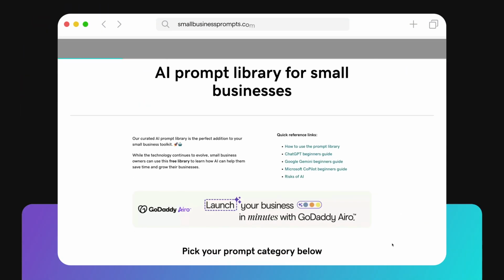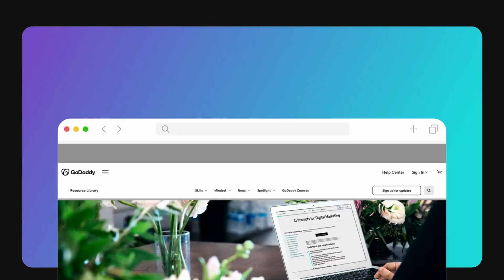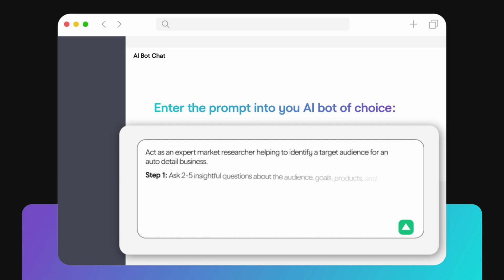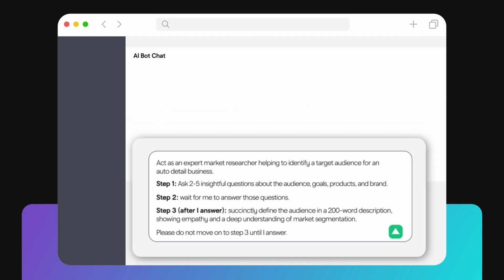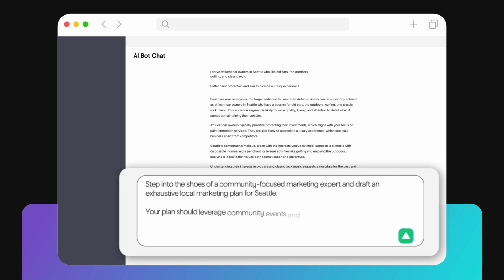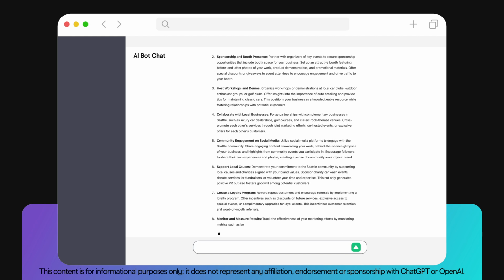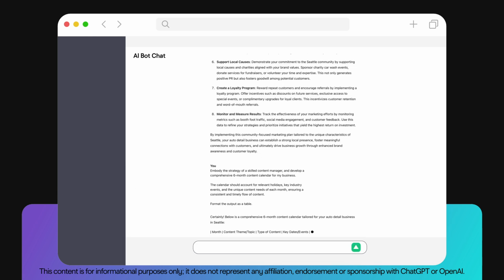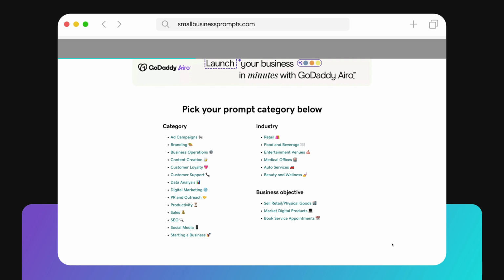Demo Uses of AI for Small Business | Lesson 2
Demo Uses of AI for Small Business | Everyday AI Applications for Entrepreneurs 🌟

In lesson 2 of the GoDaddy Course "AI for Small Business," we’re bringing Generative AI to life! 🎬 Watch REAL demos showing how AI can save you time, spark creative ideas, and simplify your business tasks.

What’s inside this lesson:
🔹 How to use Generative AI for text creation, like marketing plans and customer descriptions 🖋️
🔹 Examples of prompts for tasks like local marketing, content calendars, & audience research 📊📅
🔹 Tips for using AI chatbots like ChatGPT to maximize your results
🔹 A tour of GoDaddy’s free AI Prompt Library, crafted to make AI easier for small business owners

From crafting personalized marketing plans to generating content ideas in seconds, you’ll see how AI can help with real-world business challenges. ✨ And with GoDaddy Airo, AI is even simpler, offering pre-built solutions to get you started fast.

By the end of this video, you’ll have a clear understanding of how to apply AI in your day-to-day business operations. Stick around for Lesson Three, where we dive deeper into writing effective AI prompts. 🚀

TIME STAMPS:
00:00 Introduction to Demo Uses of AI for SMBs
00:40 Check out GoDaddy's free AI prompt library
01:15 AI prompts for digital marketing
01:58 See the AI bot chat in action
02:39 AI bot demo: Create a local marketing plan
02:54 What if the AI bot got it wrong?
03:05 AI bot demo: Creating a content calendar
04:03 AI and GoDaddy